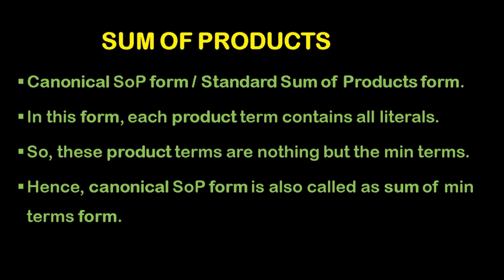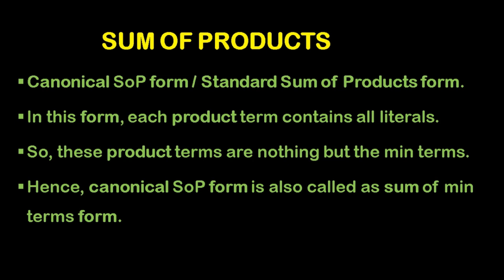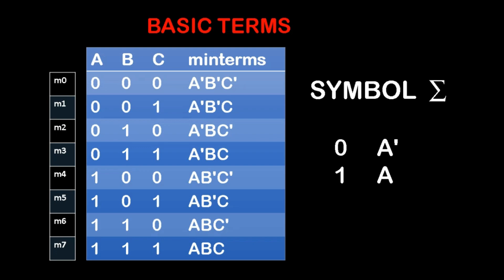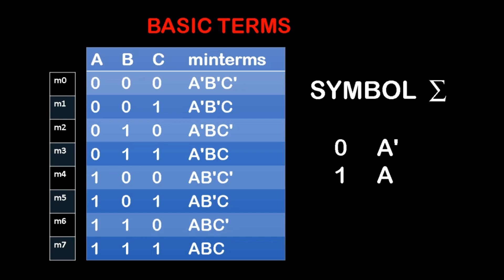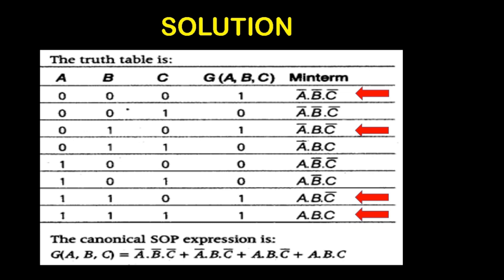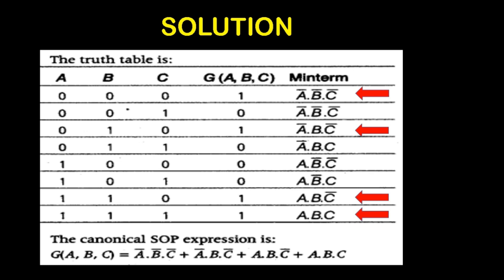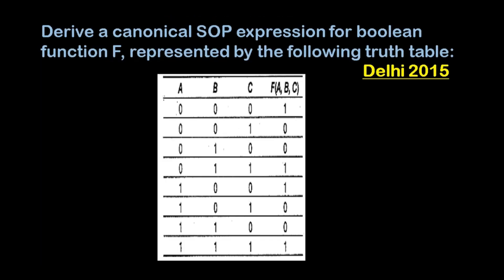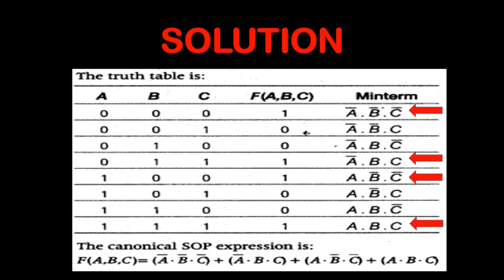SOP Sum of Products in Boolean Algebra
Sum Of Products In Canonical Form For CBSE Class 12, Class11,  State board and  Engineering Students